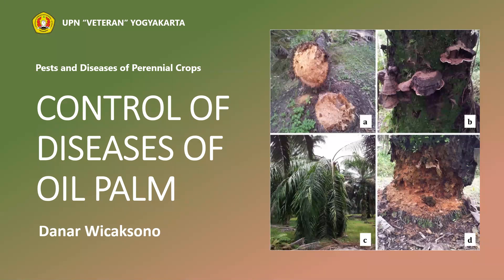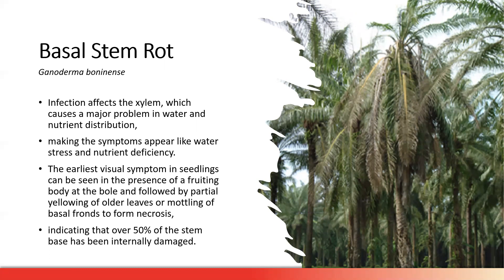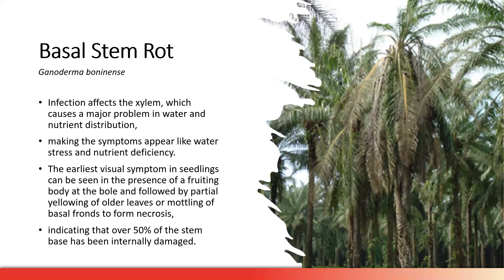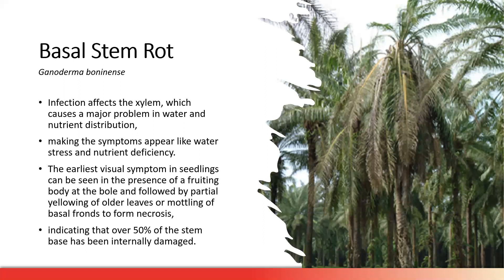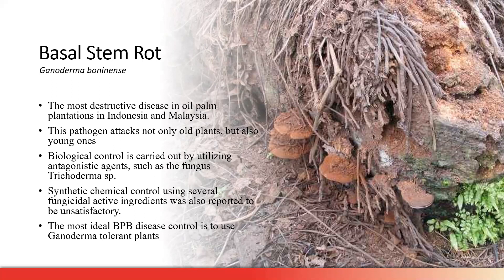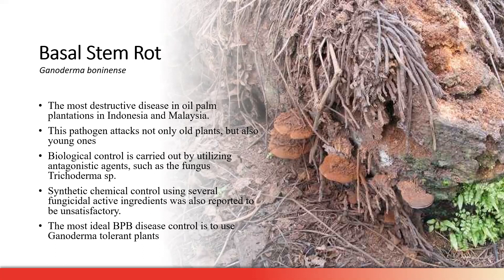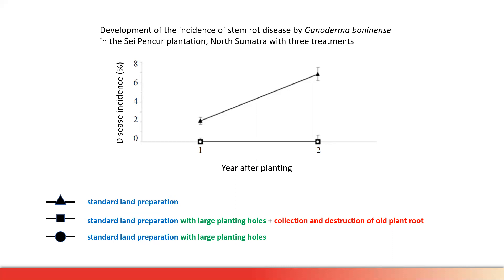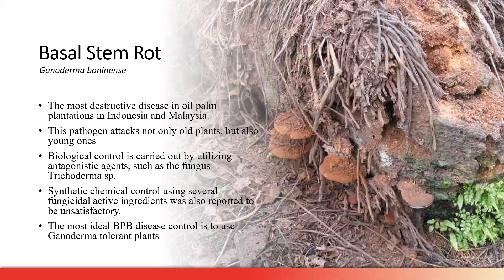CONTROL OF DISEASES OF OIL PALM - GANODERMA